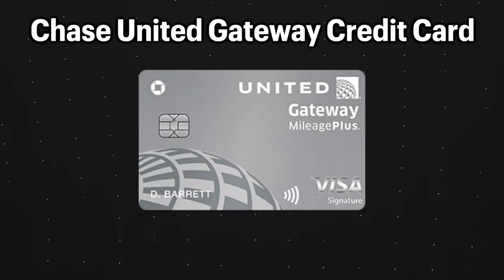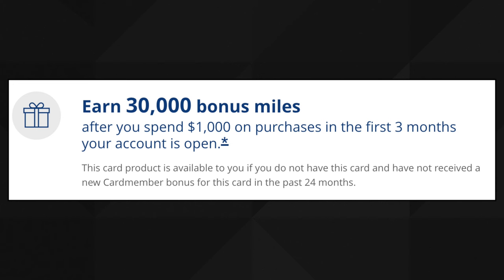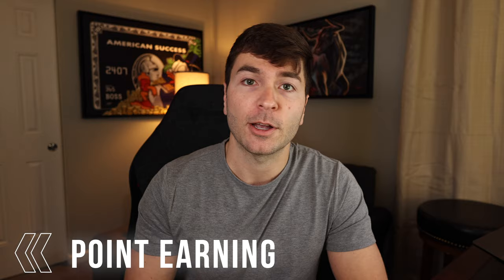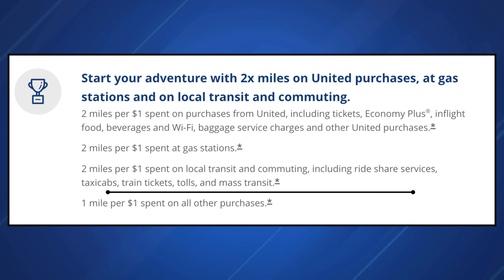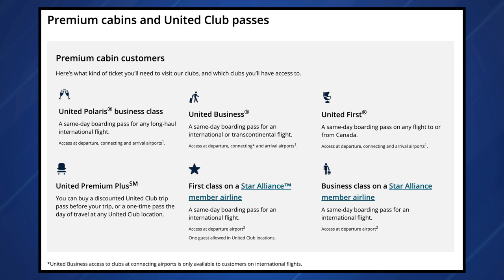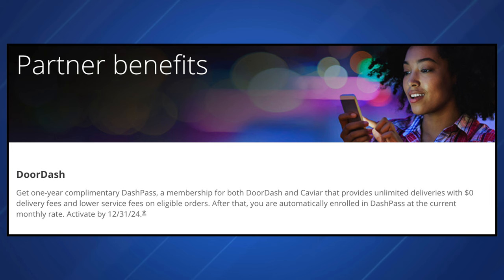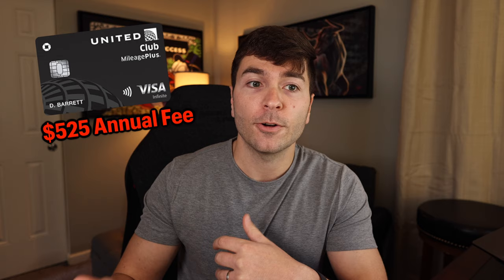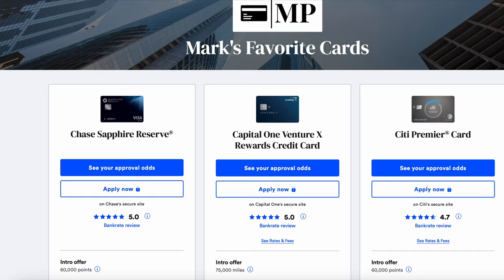Chase United Gateway Credit Card (Full Review)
The Chase United Gateway Credit Card is an entry level no fee card that surprisingly offers a lot of value. In this video I breakdown all of the details you need to know about the Gateway card including the limited time welcome offer, multipliers, and other key benefits.

Using any of the links below directly supports myself and my channel and I truly can’t thank you enough for doing so!

Mark Plymale is part of an affiliate sales network and receives compensation for sending traffic to partner sites, such as CreditCards.com. This compensation may impact how and where products appear on this site (including, for example, the order in which they appear). This site does not include all credit card companies or all available credit card offers.